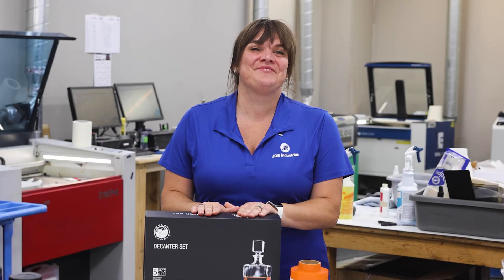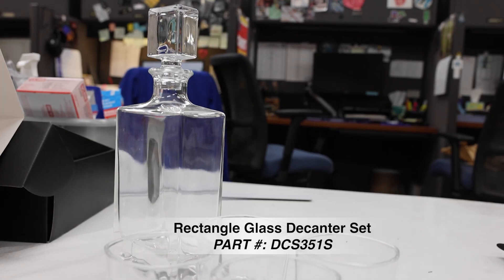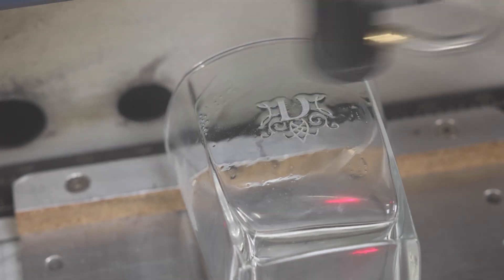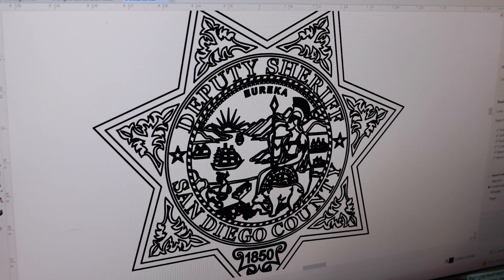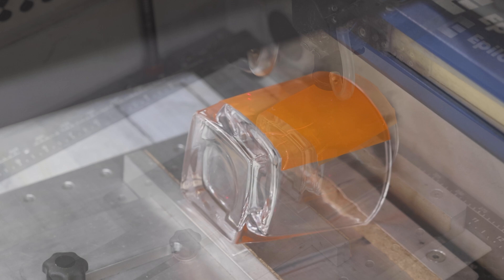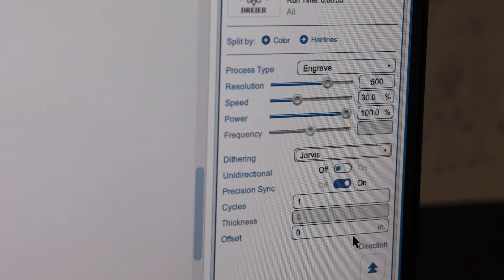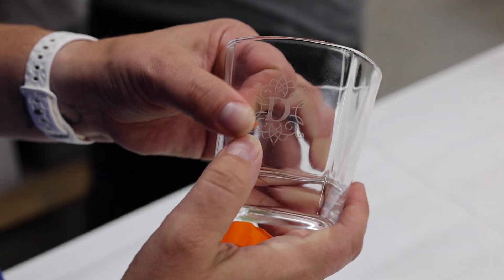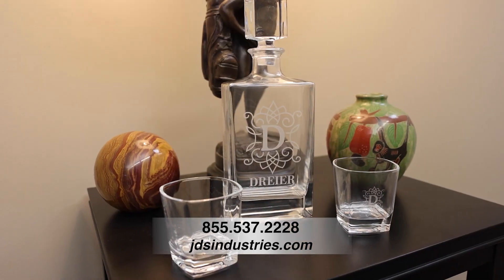Everything You Need to Know About Laser Engraving Glass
Laser engraving glass can be tricky. Watch as we go over tips for glass prep, artwork setup, laser settings and more.

In this video:
00:00 - Intro
00:27 - Prepping Your Glass
01:16 - Artwork Preparation
01:52 - Laser Settings
02:30 - Post Lasering
02:53 - Questions? Give us a call!